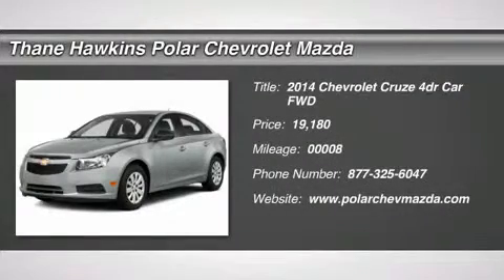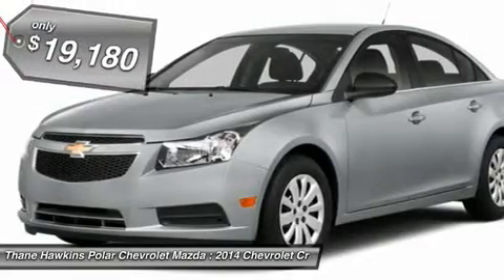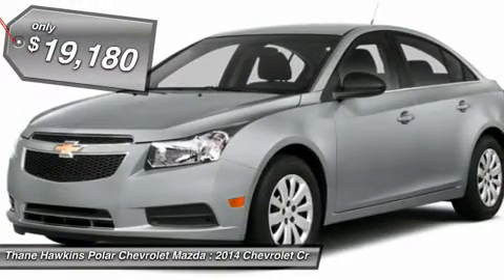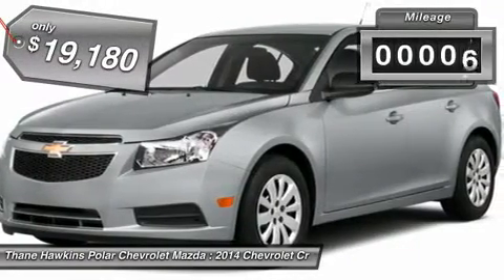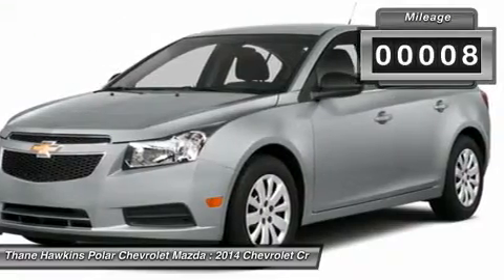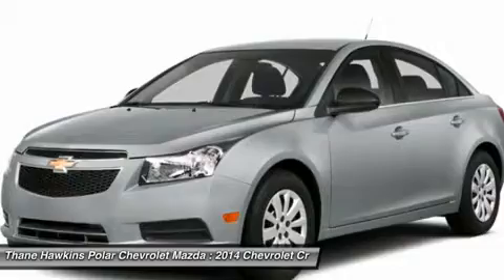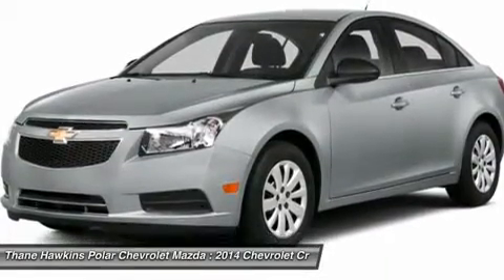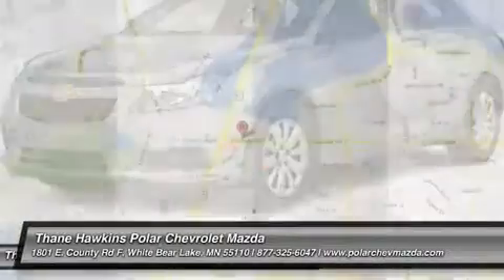2014 CHEVROLET CRUZE White Bear Lake, MN 44177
2014 CHEVROLET CRUZE White Bear Lake, MN
Stock# 44177

1801 E Co Road F

You'll love this 2014 Chevrolet Cruze. This is a car you'll want to take home. With 8 miles, it features Automatic transmission and an exterior color of Tungsten Metallic. Call us and be the first to open the car door today!